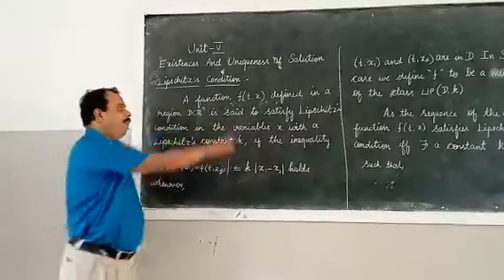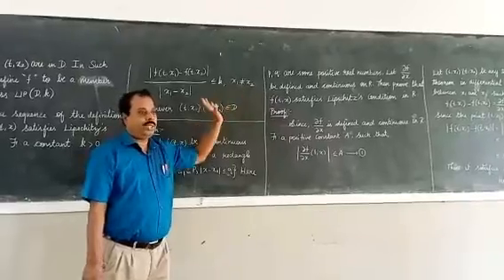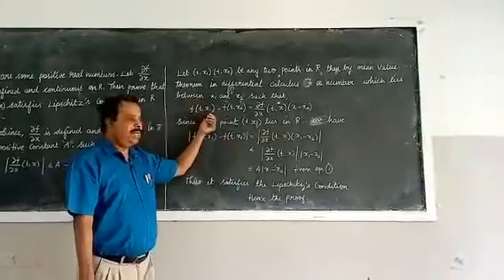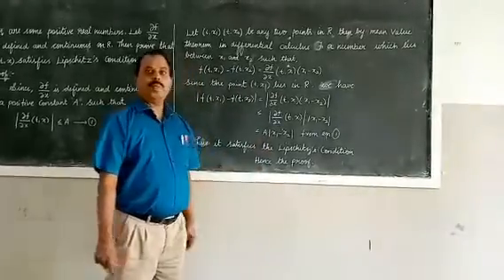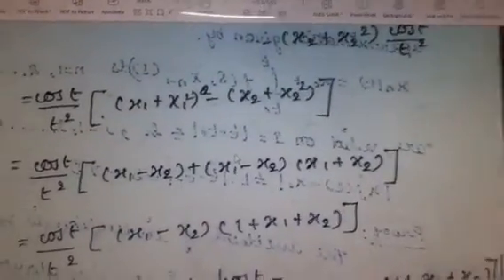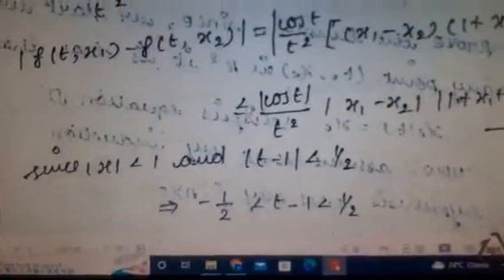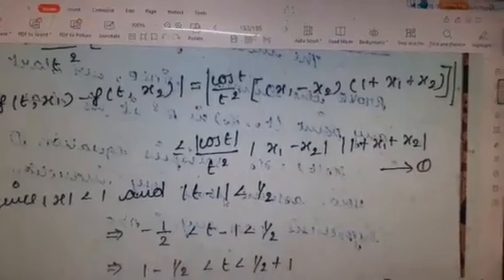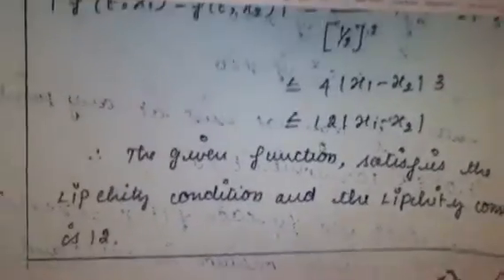SJCTNC-THenson-PMT703-Ordinary Differential Equations-Unit-V-Lipchitz's Condition